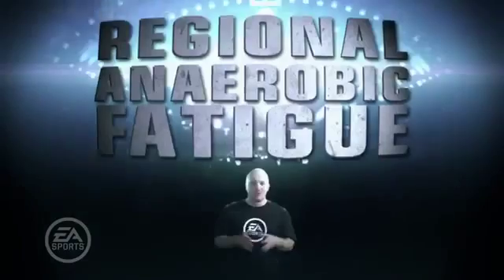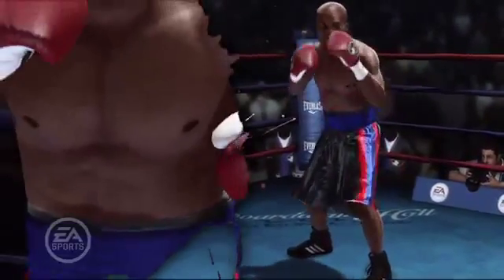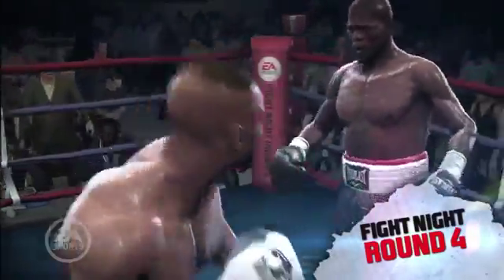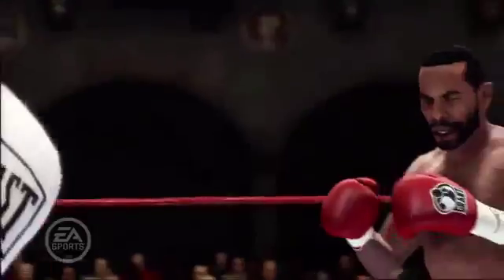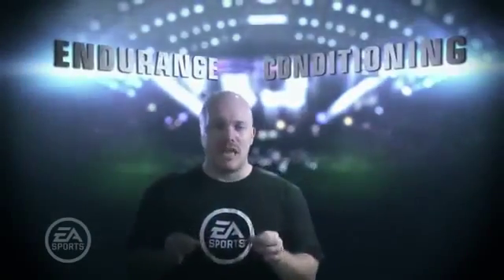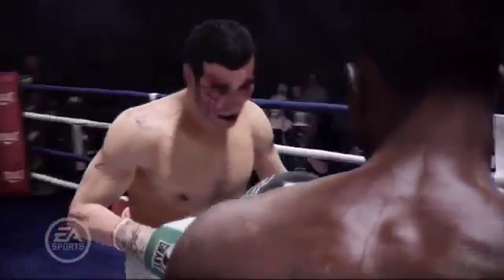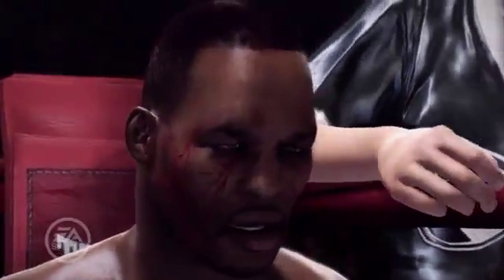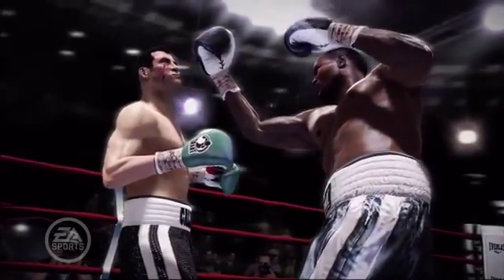Fight Night Champion Stamina, Endurance and Corner Game Trailer [HD]788